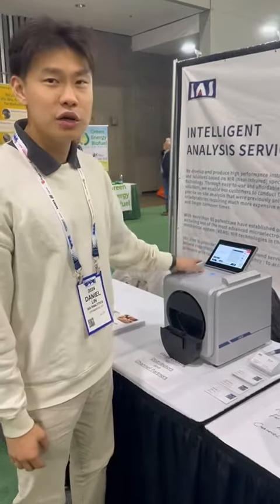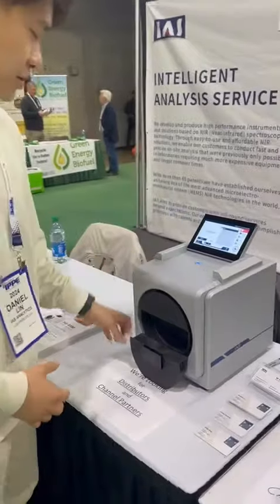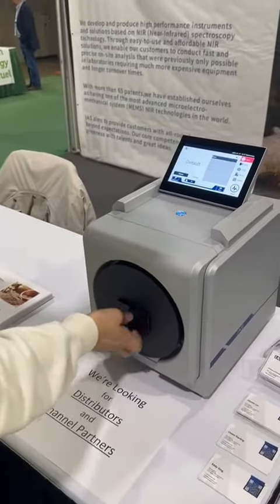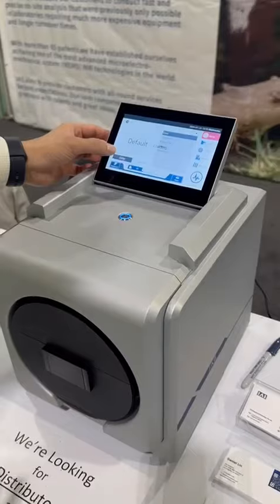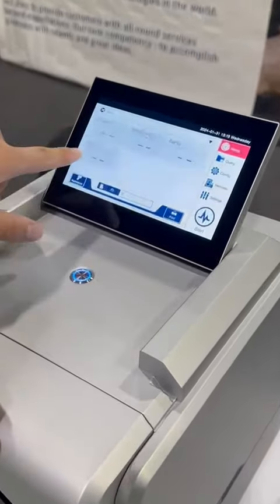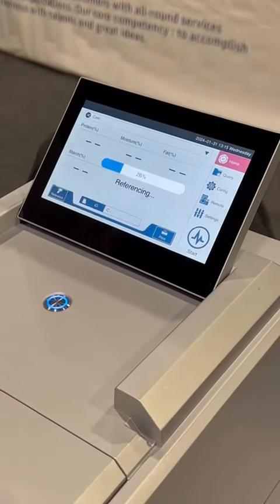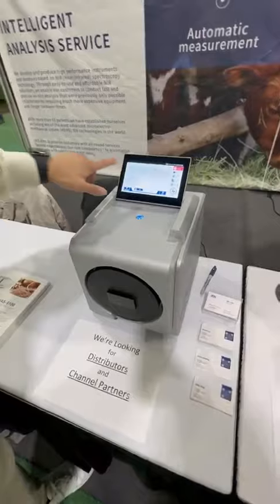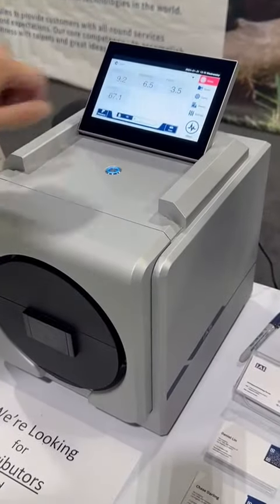5100 Demo Video